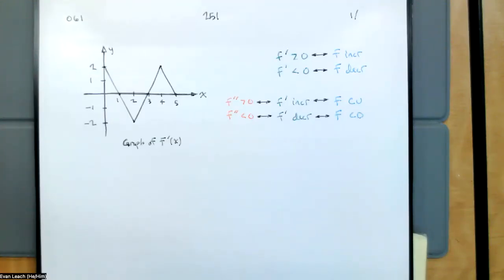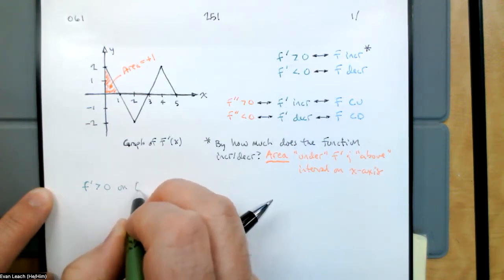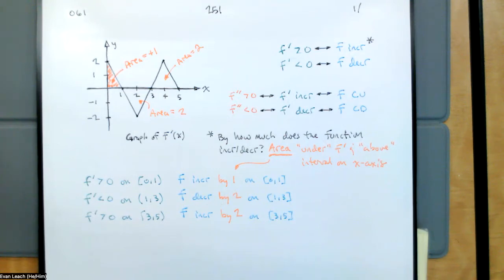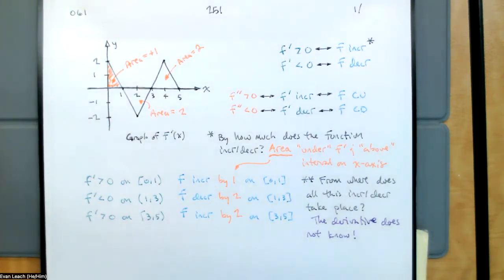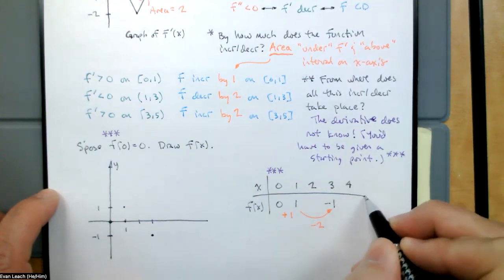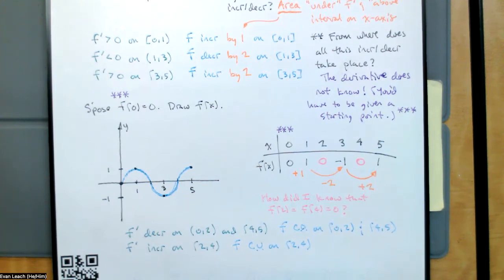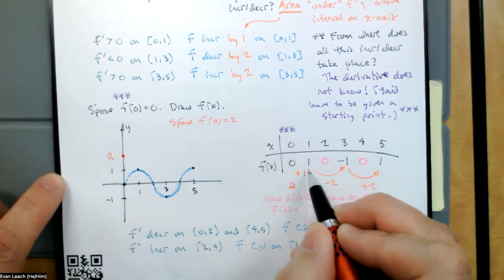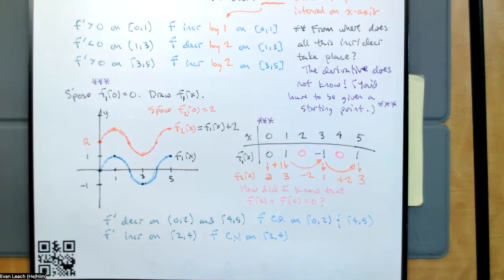251.061.1 Use the Derivative to Graph the Function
In this video, we use the graph of the derivative to graph a function.
SIGN of derivative tells us DIRECTION of function
DIRECTION of derivative tells us CONCAVITY of function